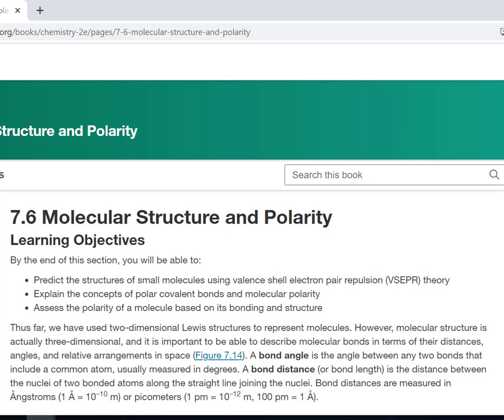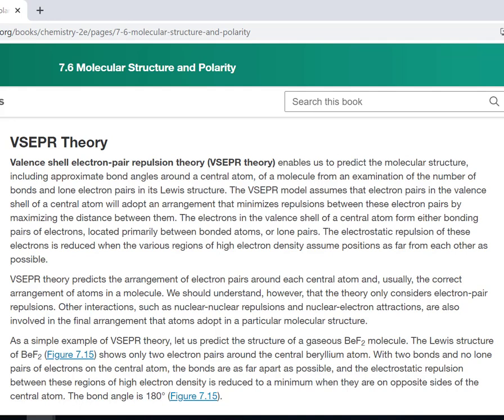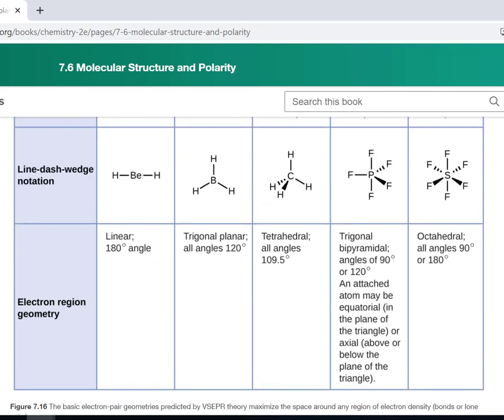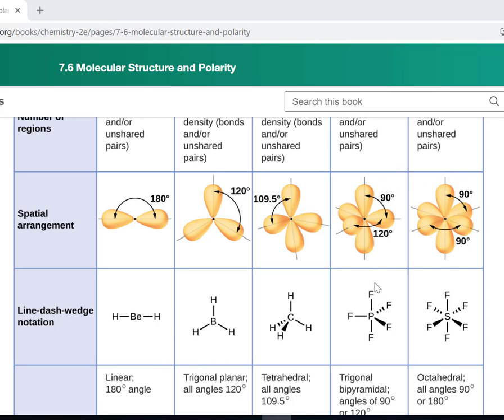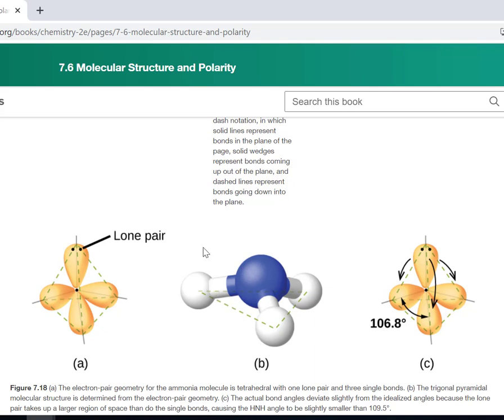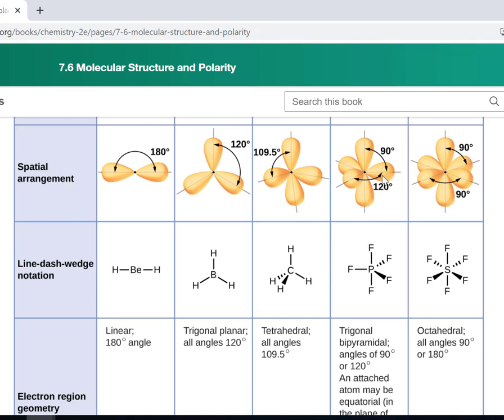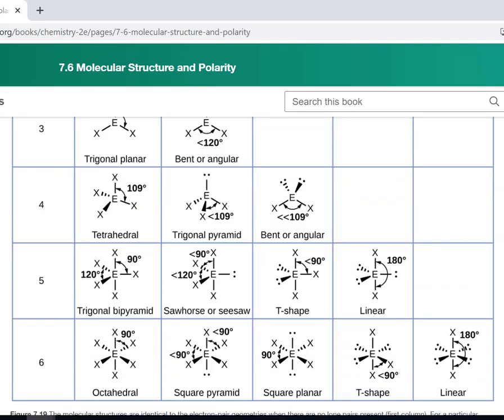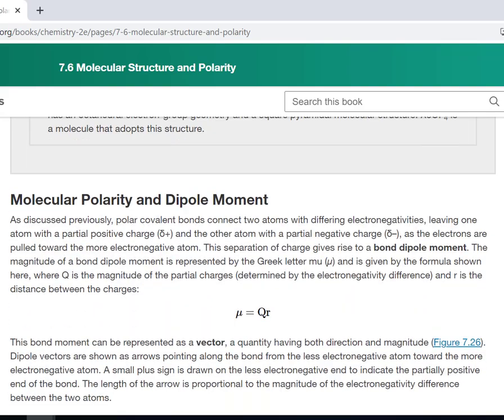7.6a molecular shapes